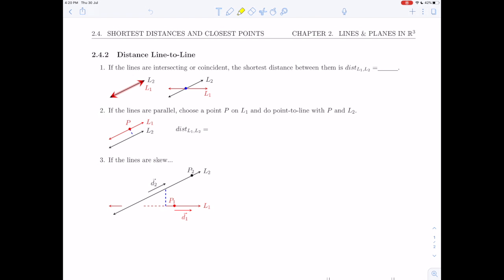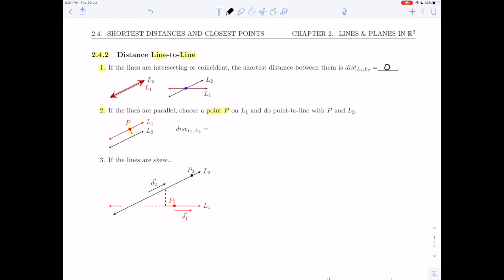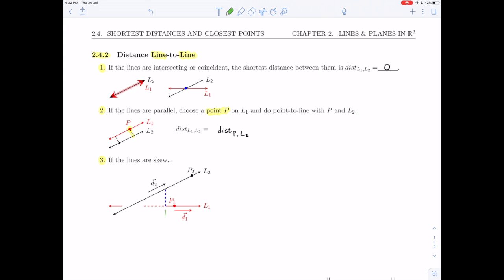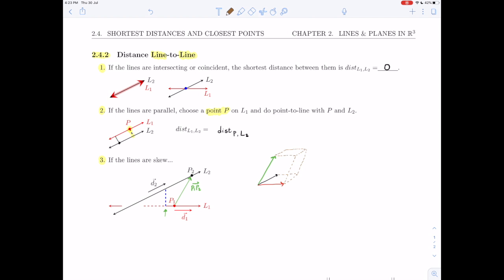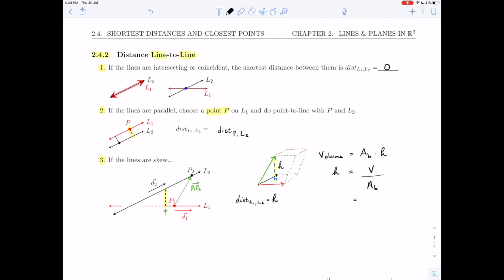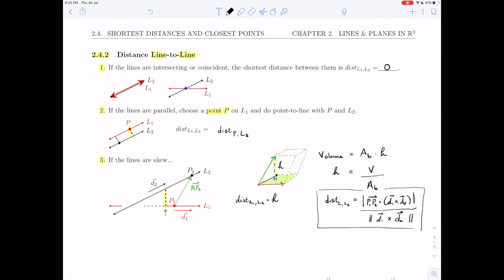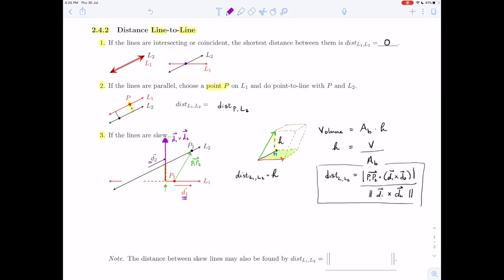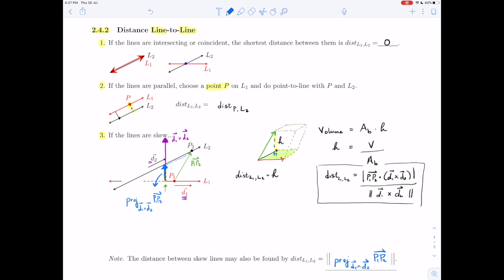Linear Algebra 2.4 (3 of 7)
2.4.2 Distance Line-to-Line